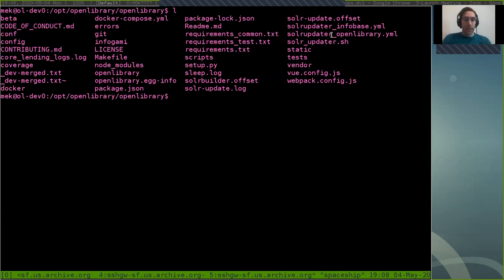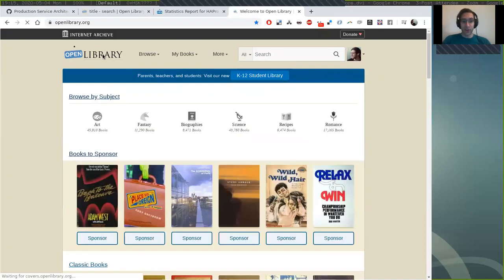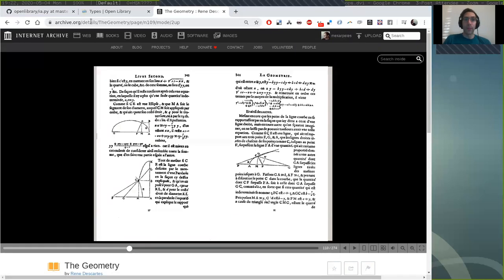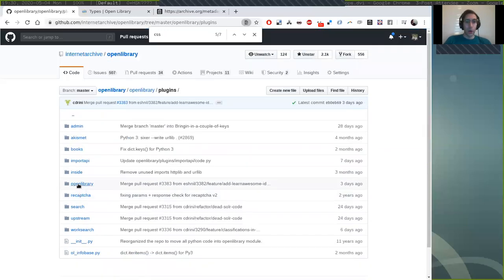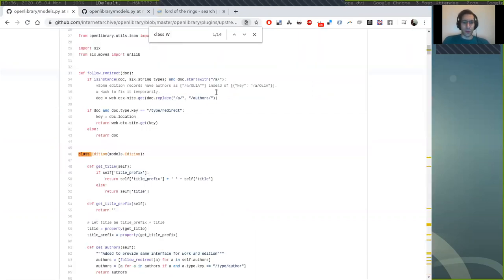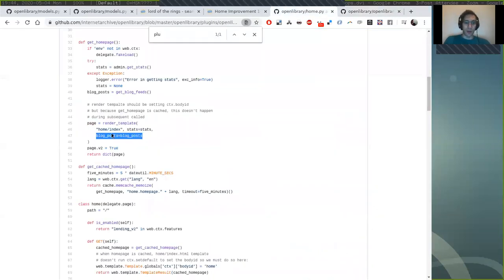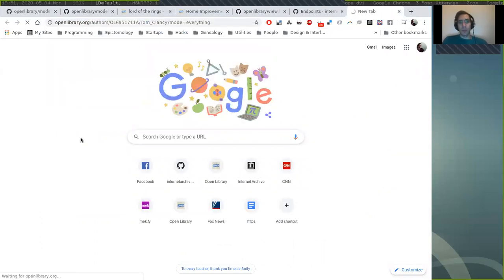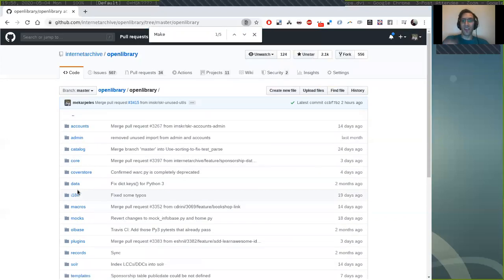Internet Archive: Technical Tour & System Overview (1h)